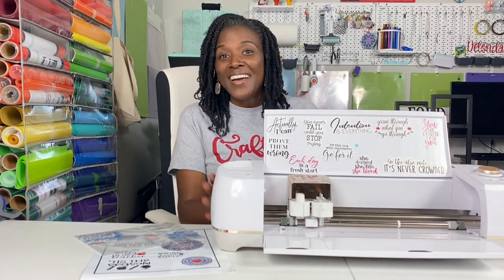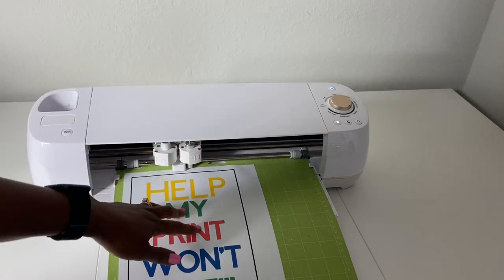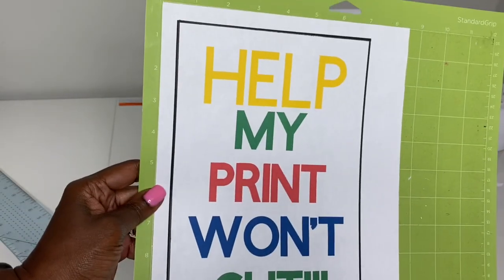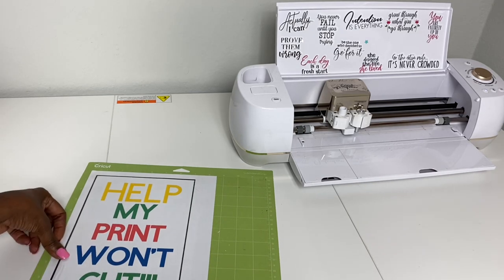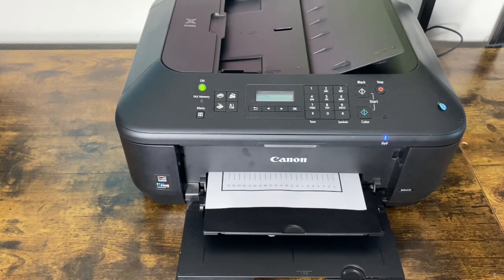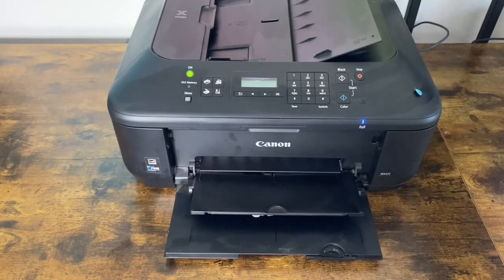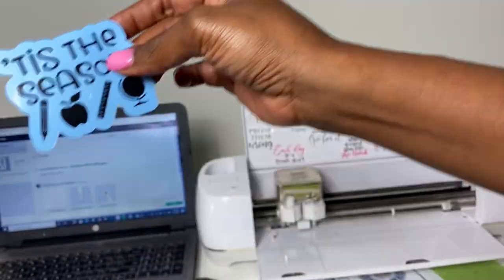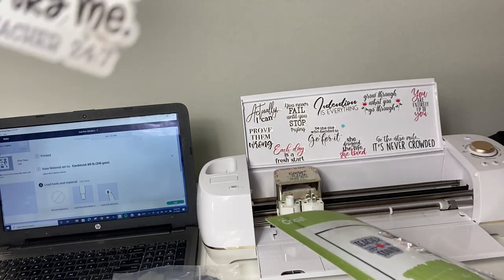CRICUT EXPLORE AIR 2 FOR BEGINNERS: PRINT THEN CUT HELP!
Print then Cut is a beautiful thing when it's working properly! On the other hand, it can be so frustrating when it isn't! In this tutorial for beginners, I will show you a few tips that might come in handy as you are learning how to do PRINT THEN CUT projects on your Cricut Explore Air 2!!

I have tried each of these suggested tips and tricks and hopefully one of them will work for you!  You will need to know how PRINT THEN CUT in order to make stickers or other photo projects that are printed.

Follow along as I share my process with you!

✅Cricut Explore Air 2
✅Cricut Standard Grip Mat
✅AIVA Printable Sticker Paper

Bye!